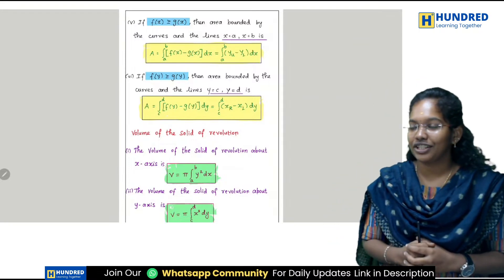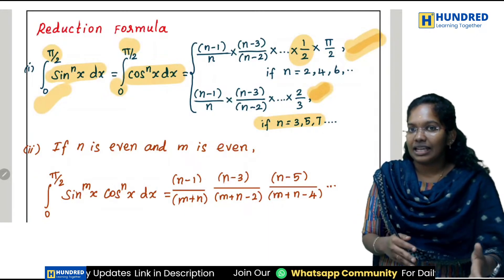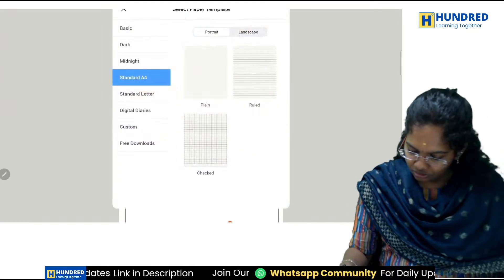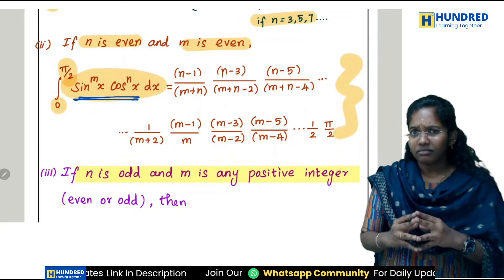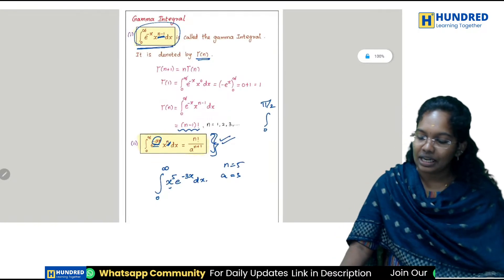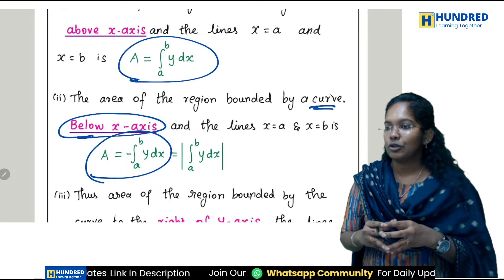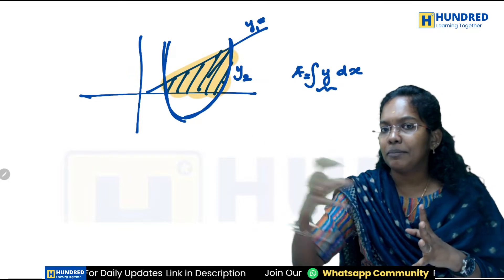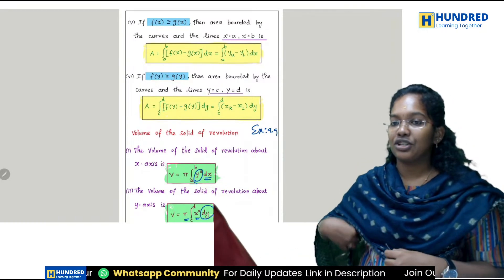Formulas discussion & Imp Ques in CH 6&9 | Maths Class 12 Tamil | Samacheer |One Shot Rapid Revision